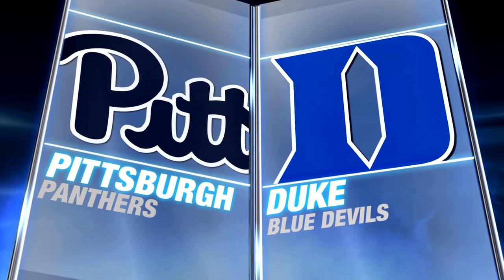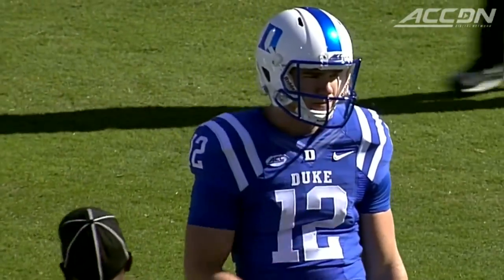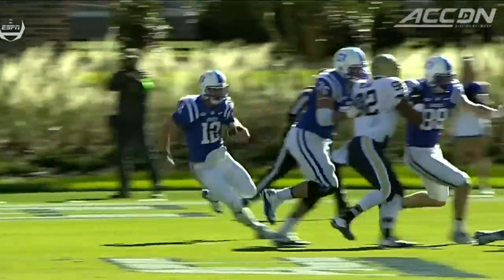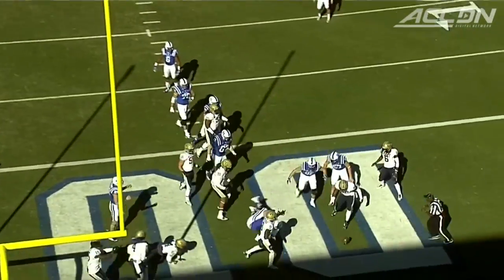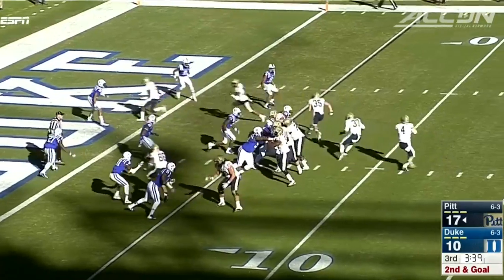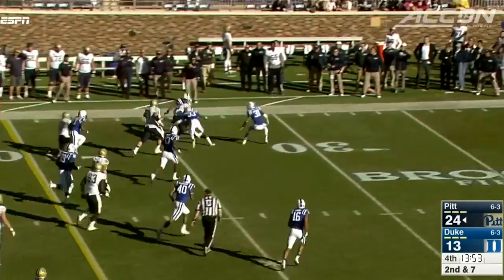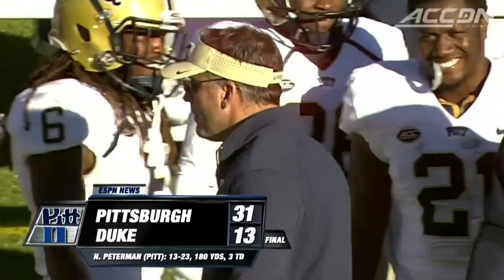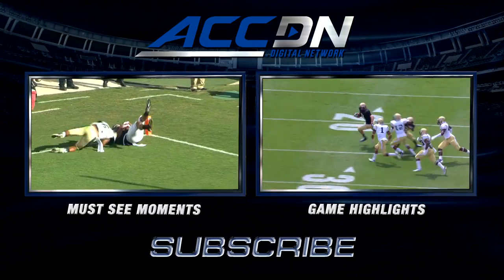Pittsburgh vs. Duke Football Highlights (2015)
Pittsburgh outgained Duke on the ground 178 to -2 in the 2nd half and the Panthers pulled away from the Blue Devils to win, 31-13.  Nate Peterman threw for 180 yards and 3 touchdowns for Pitt.  With the win, the Panthers keep their ACC Coastal Division title hopes alive.